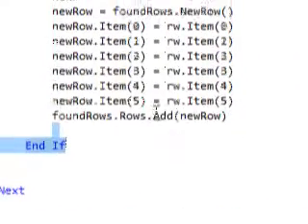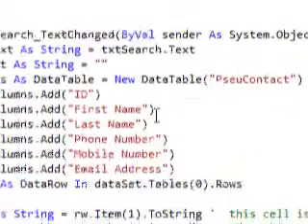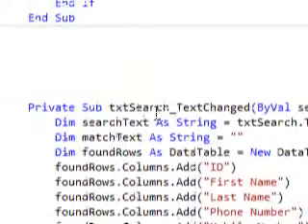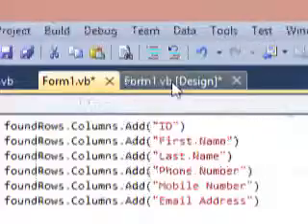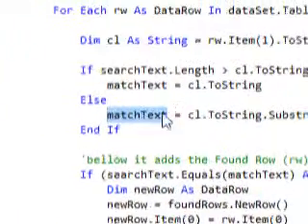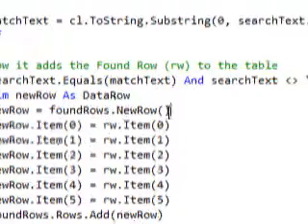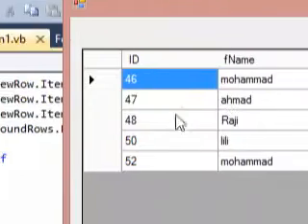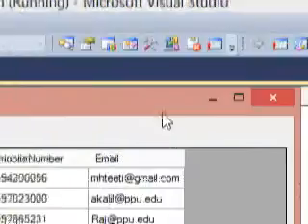DataBase Interface in Visual Basic 2010 Using OleDB library (Lesson 3) adding Search Field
this tutorial demonstrate a method to add a search  text field to simplify searching in a database.
username =admin
password=admin